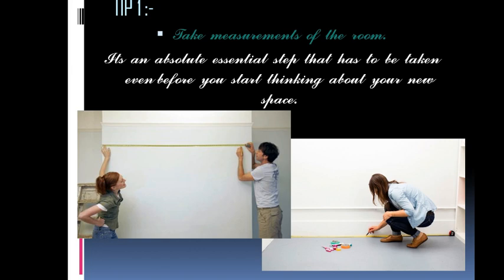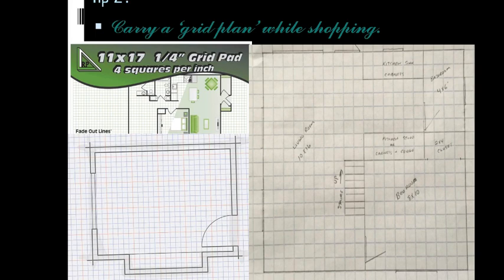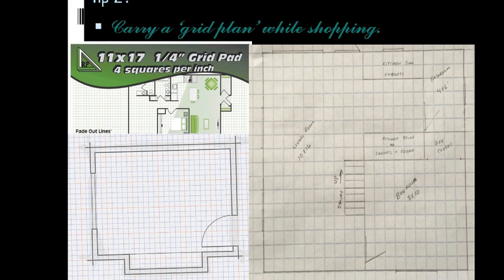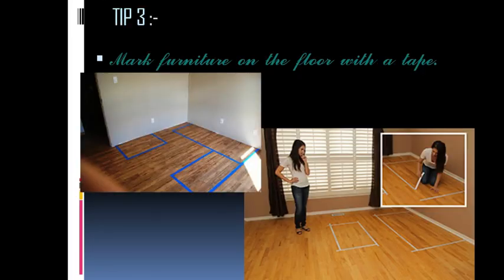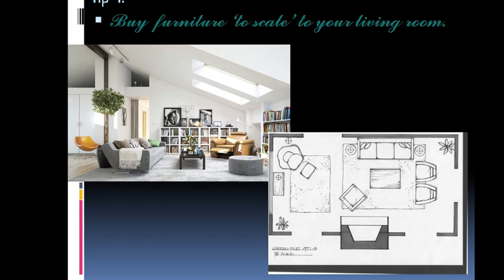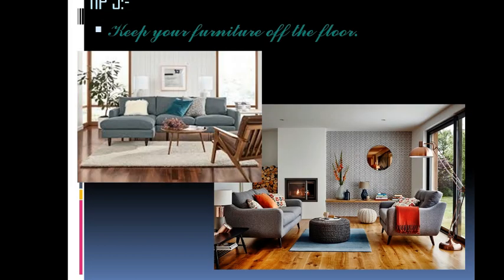Online Interior Designing Course for Beginners | Top 10 Living Room Design Tips | DSIFD Indore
DSIFD Indore Starts Online Interior Designing Course for Beginners. Lets Find Out the First Part of Top 10 Living Room Design Tips.
For More Details About the Courses and Admission
Be in Touch with Us.